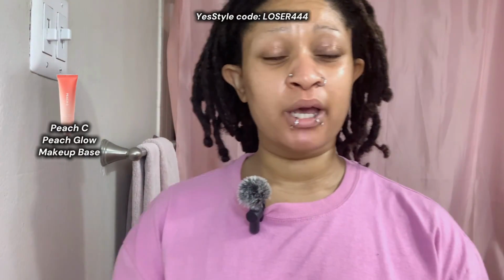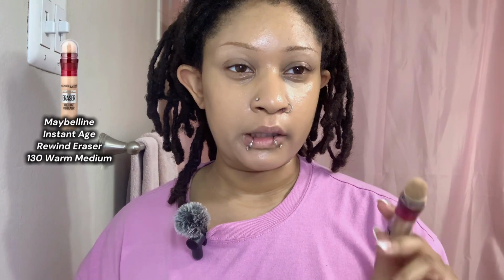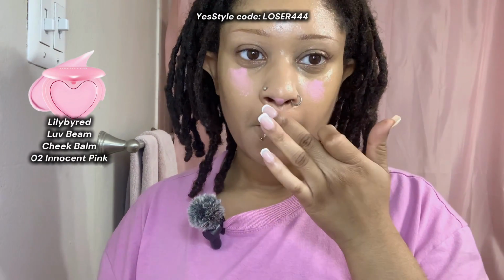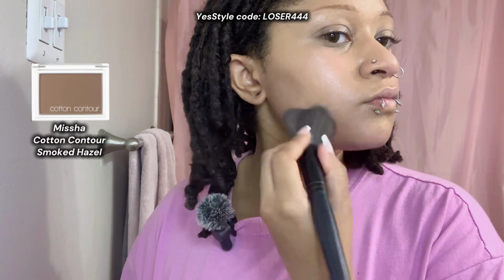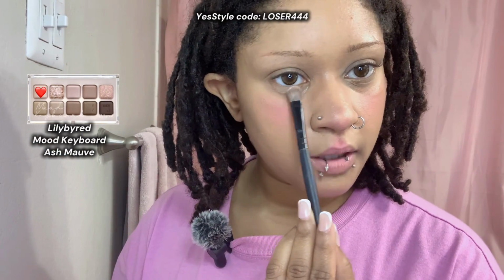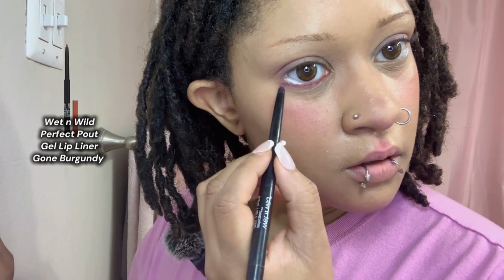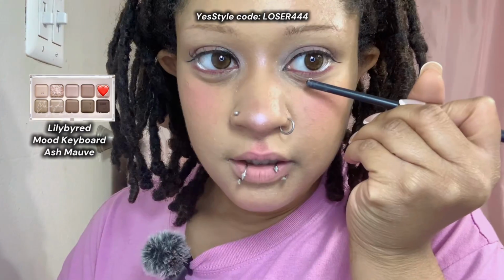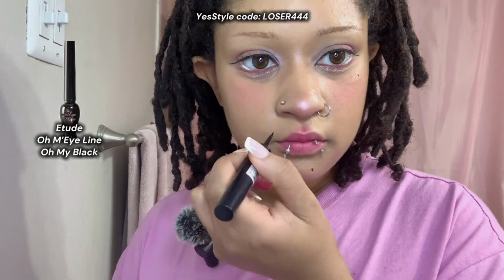Are You “Bunny Pretty”?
*wags fluffy tail*